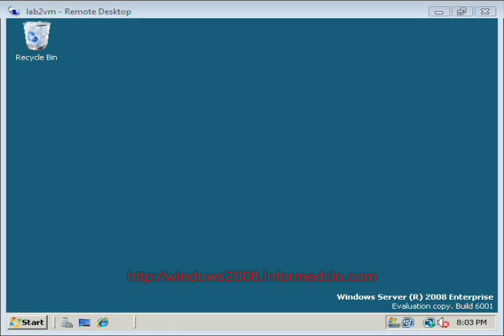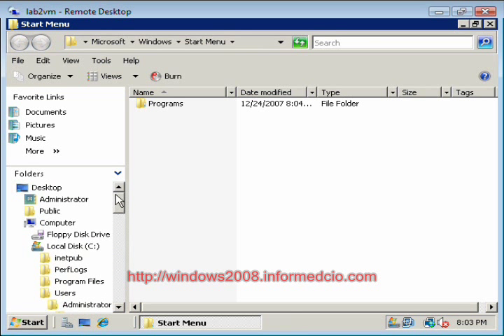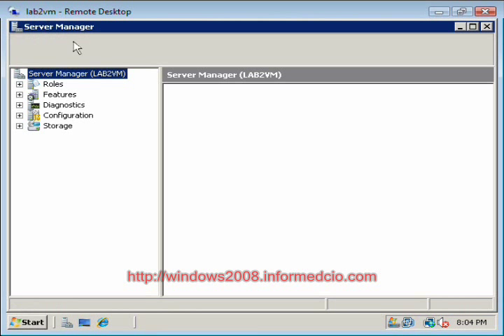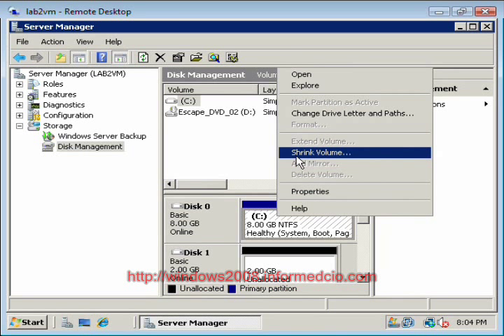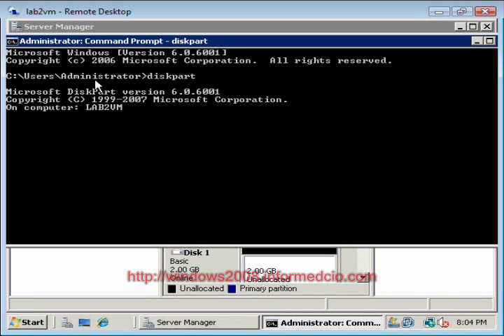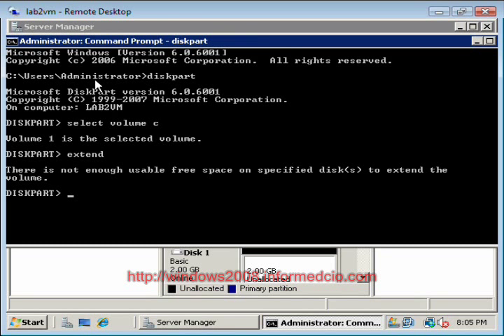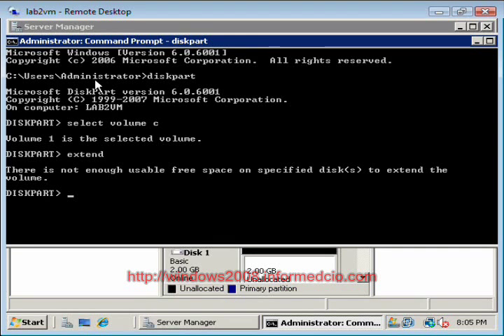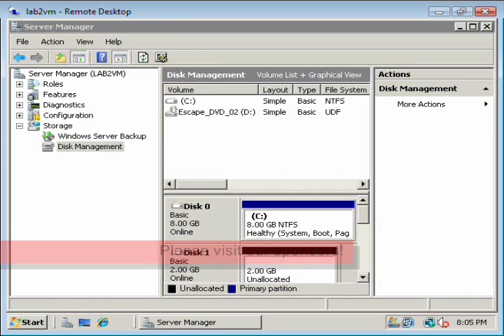Extending a Boot Volume in Windows 2008 Server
in this video I attempt to extend my boot volume using both server manager console and the diskpart command.